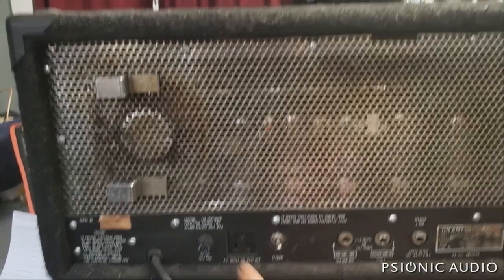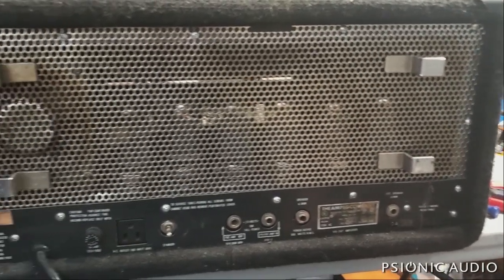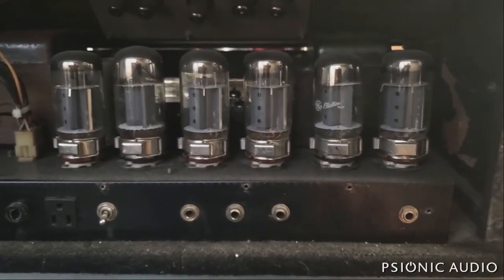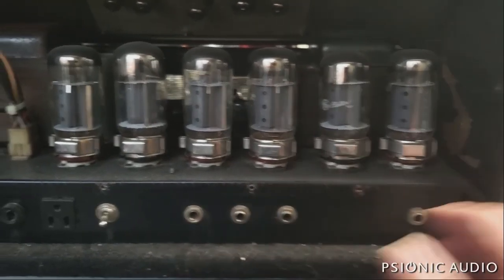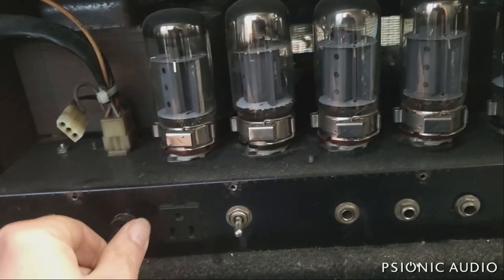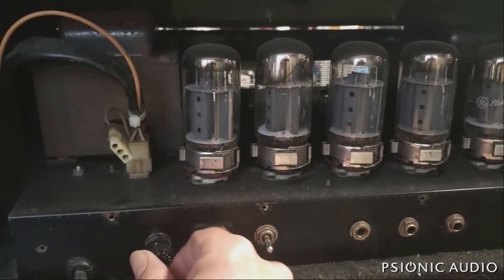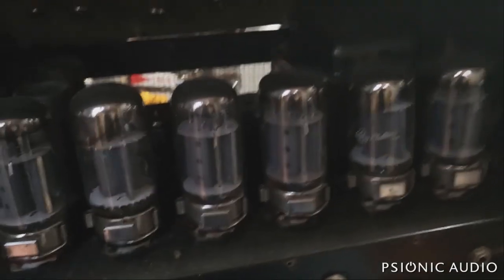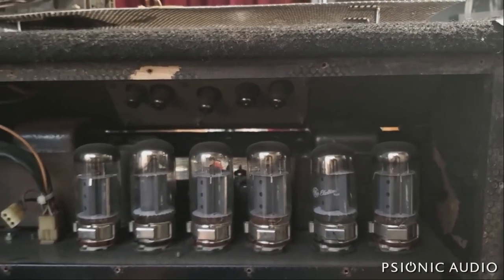'78 Ampeg SVT Part 1: Initial Inspection & Diagnosis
It takes a lot to keep these old fire breathers healthy. Totally worth it, but it's a LOT.